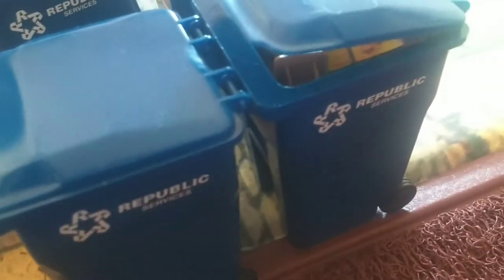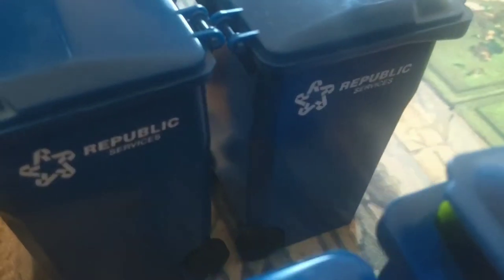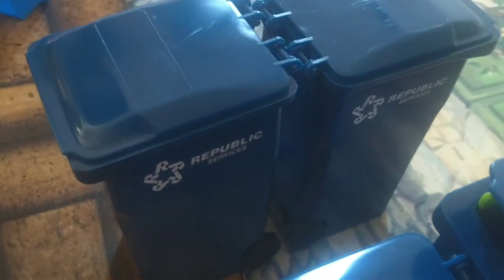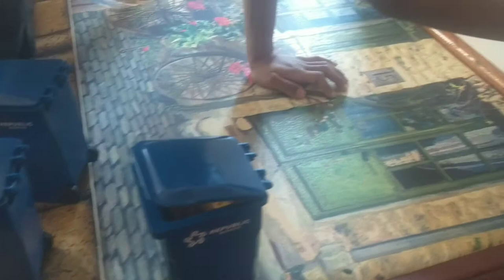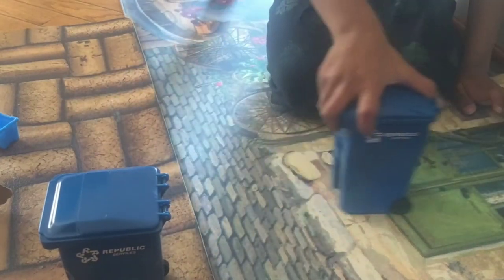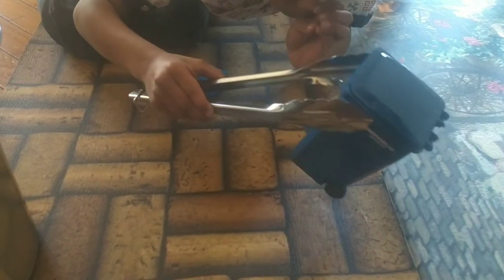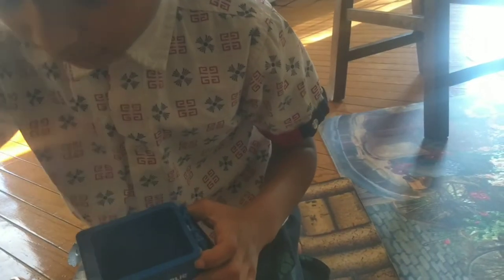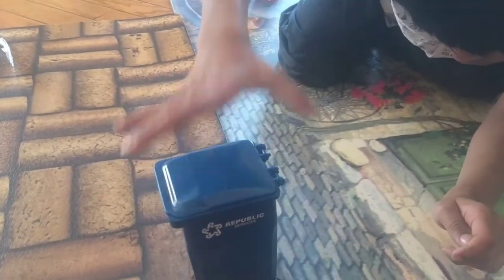Republic Services blue bins came. Sahaba demonstrated them.